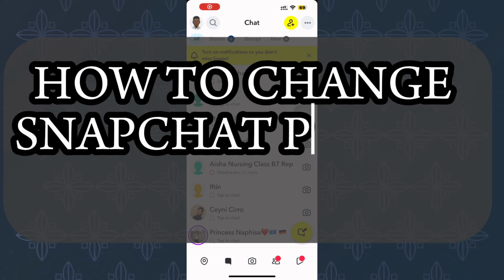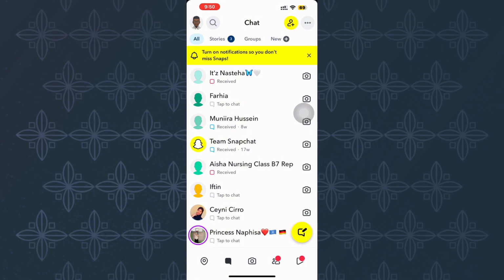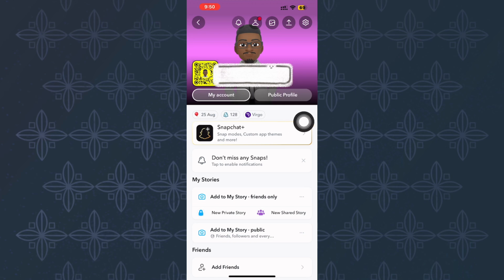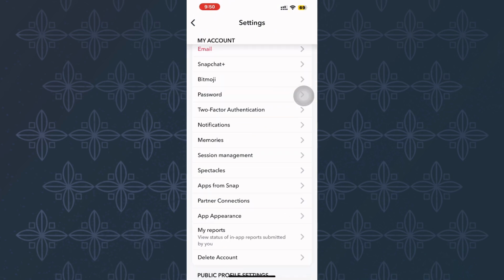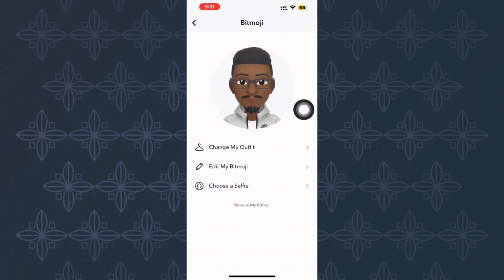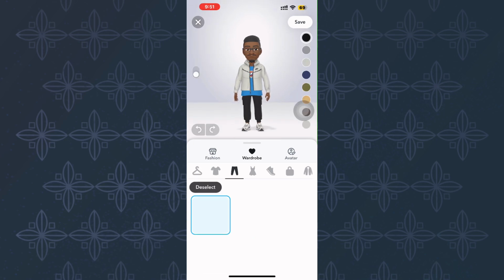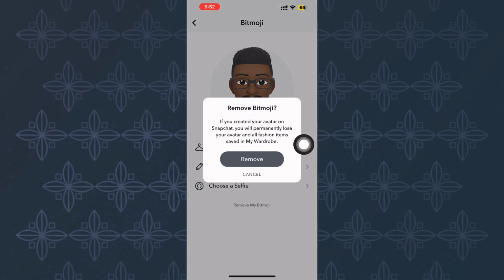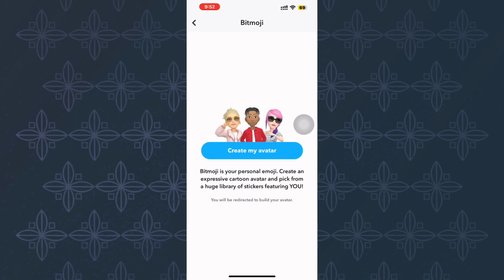How To Change Snapchat Profile Picture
Watch this tutorial on How To Change Snapchat Profile Picture